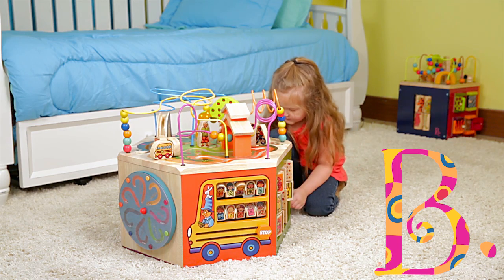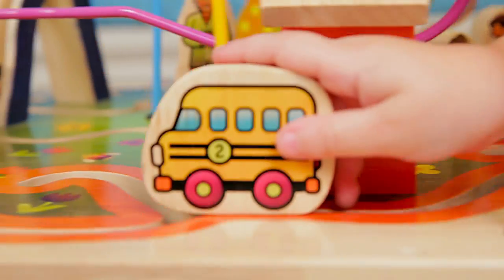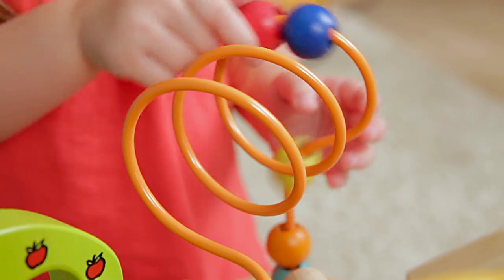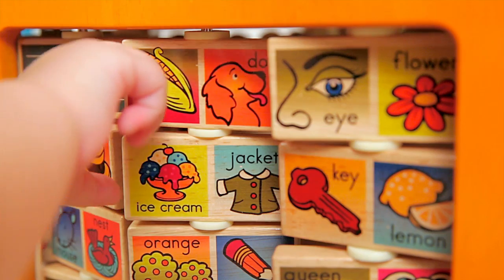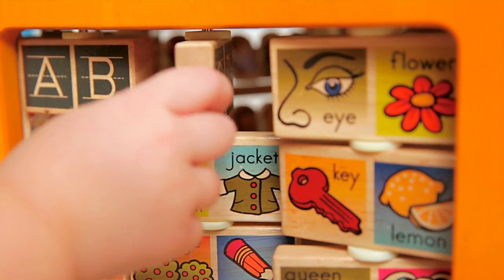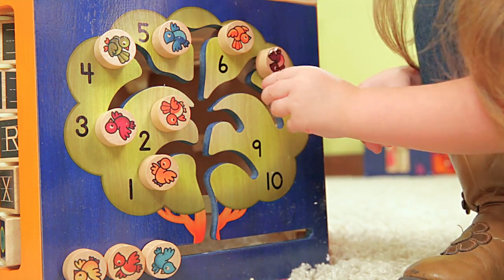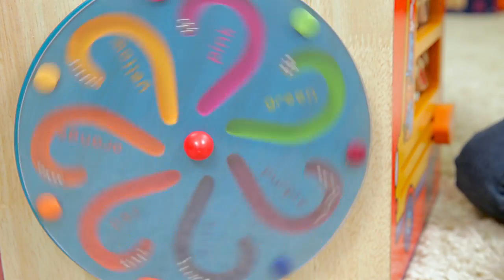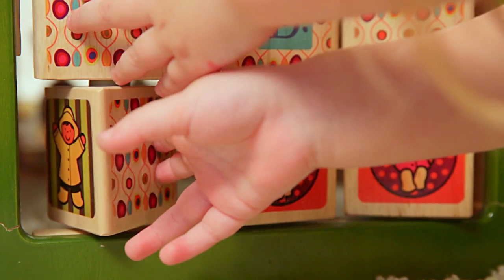B. Toys Youniversity Activity Cube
Your child will love this B. Youniversity Activity Center. The high-quality, 6-sided wooden activity cube features Apple-to-Zebra letters and shapes to spin; 10 friendly birds in a number tree; a spinning school bus, a game of Tic-Tac-Toe and a super-fun playground on top. Offers more to do than standard activity cubes, with two more sides of learning fun. Gorgeous wood craftsmanship, beautifully finished, with so much to spin, turn, learn, and explore. Includes spinning alphabet blocks, a counting school bus, rotating color wheel, tic tac toe board, counting bird maze, turning blocks, and more. All topped with a magnificent bead maze city. Bonus: no assembly. For ages 12 months and up.